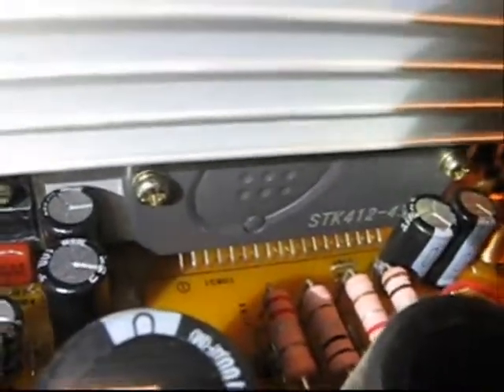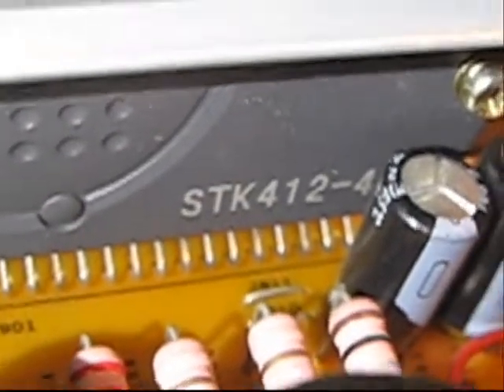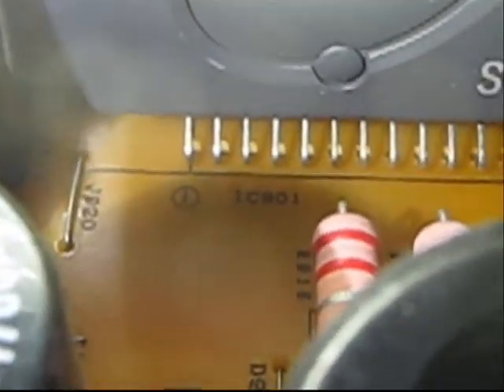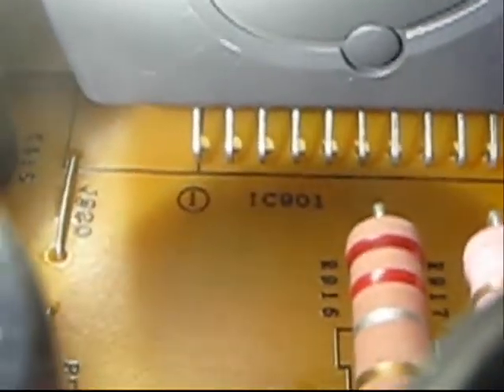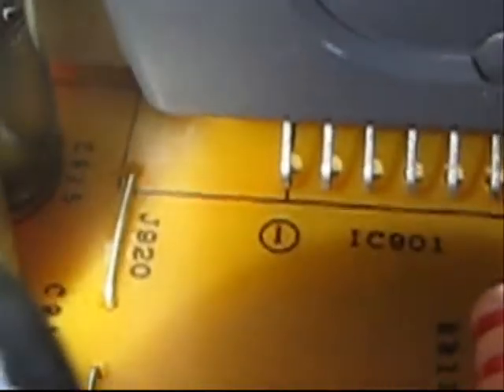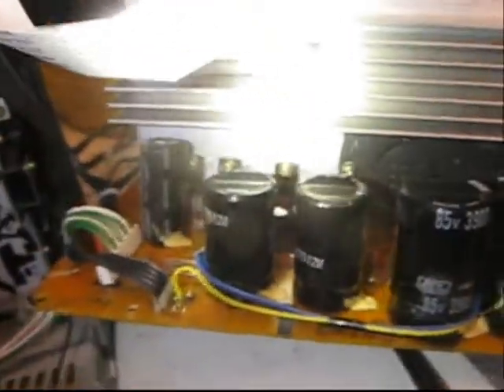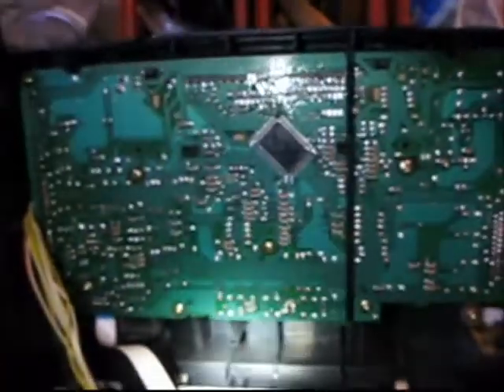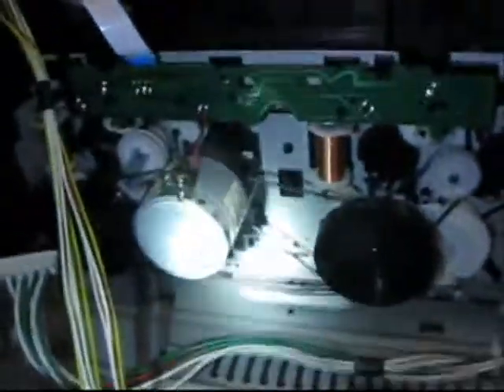Sharp CD-E99 CD changer stereo hack.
UPDATE: 7/24/14
And found the correct pinouts that I need. I ended up using the main power amp points and pins 18 and 14 are the line level audio in to the main amp. I now have a working CD changer/tape player/radio running into my D8443 ghetto blaster boombox of which I've installed an audio line input. Update vid here:

This is a Sharp 3 CD stereo system with a blown amp. When turned on a loud fizzling POP from the speakers and then nothing is heard, no music nothing. So I'm trying to find the line level audio areas on the board so I can run this to an audio jack (I might run it thru the headphones jack).
There are no markings on the boards like on some devices for which pin does what. I've looked everywhere for info on this thing but found nothing.